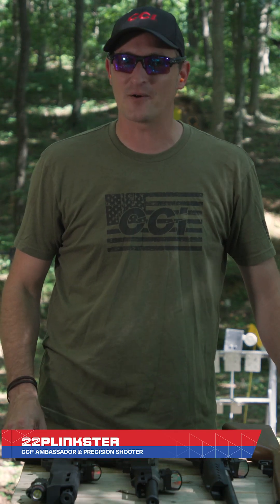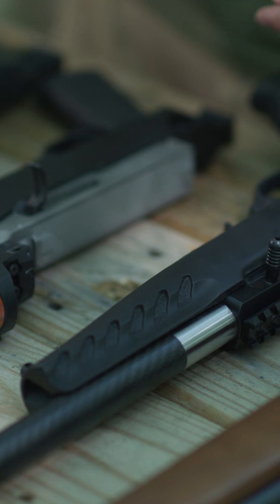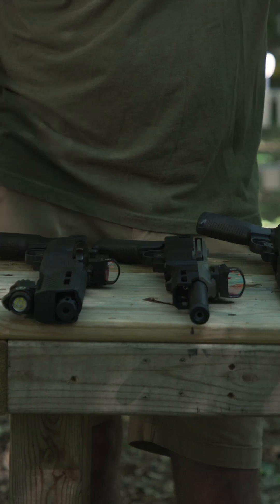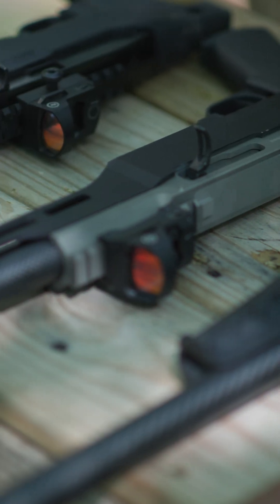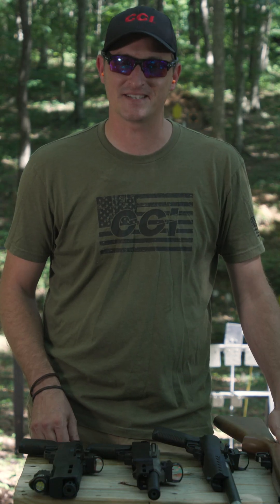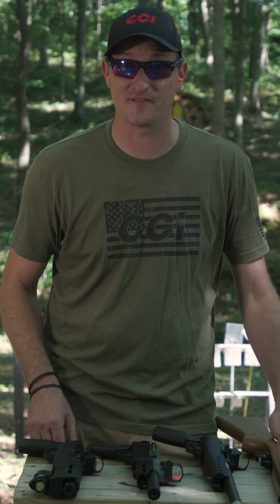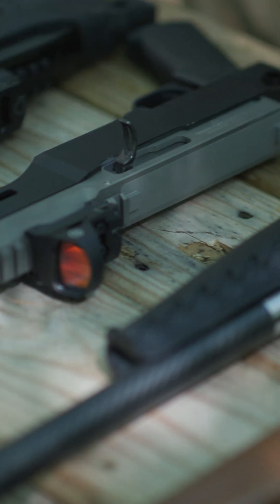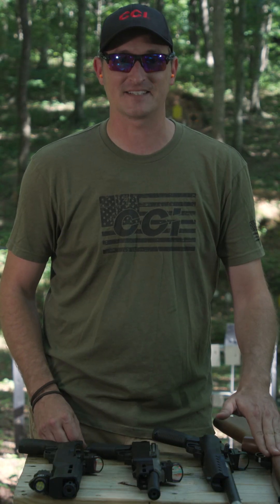How Rimfire Barrel Length Affects Velocity with 22plinkster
Unless you use a chronograph, you probably don’t know exactly how fast a given round is shooting through one gun, much less several. CCI ambassador 22plinkster fires the same round through four different barrel lengths to demonstrate the profound effect it can have on velocity.